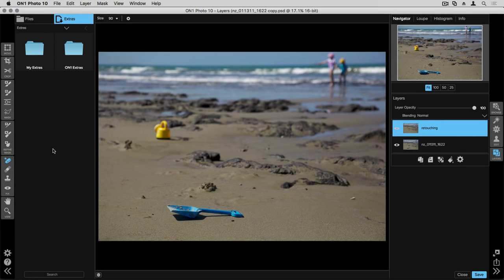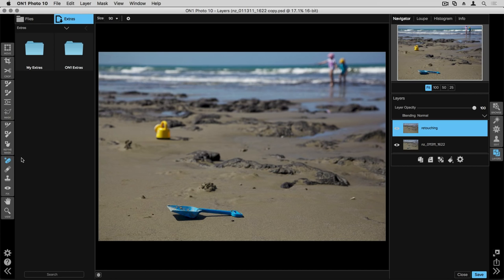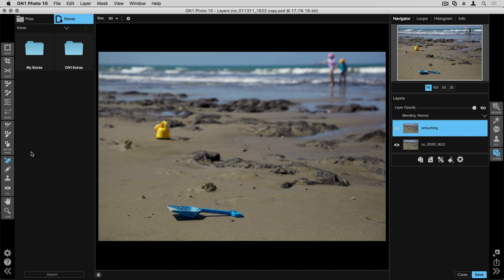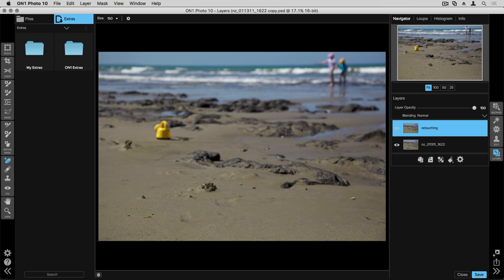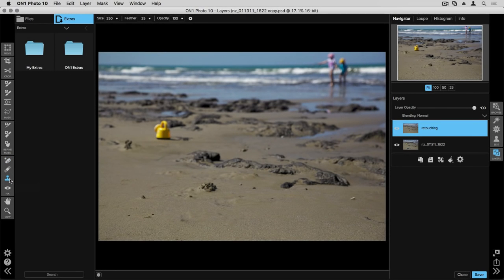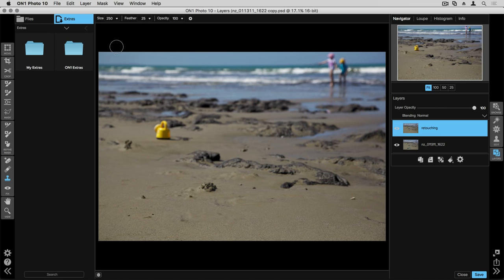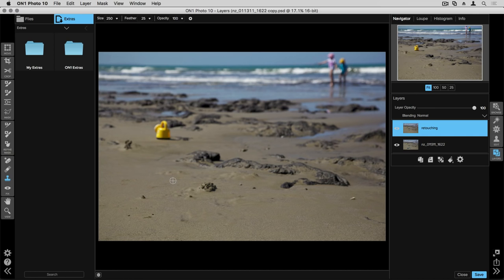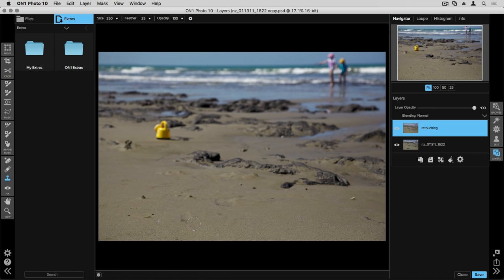ON1 Layers 10 - Retouching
Retouching is a vital part to the photo editing process. Inside Layers 10, you have multiple different tools to help you clean up any tough spots!